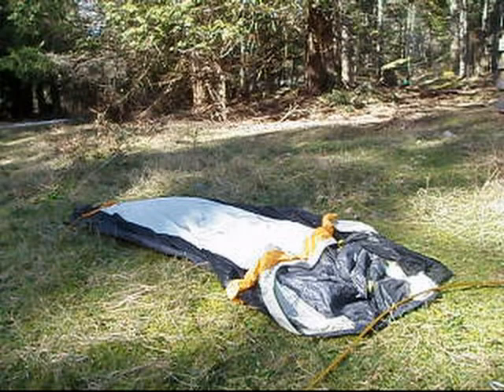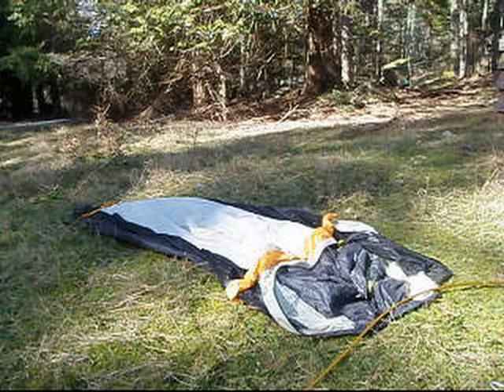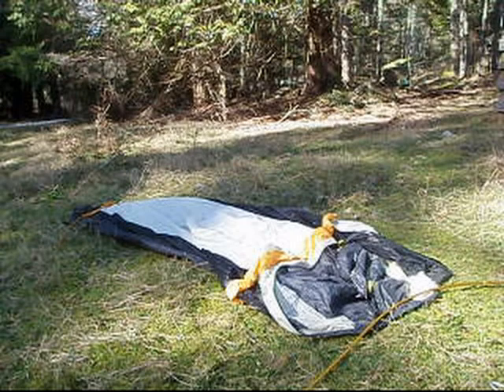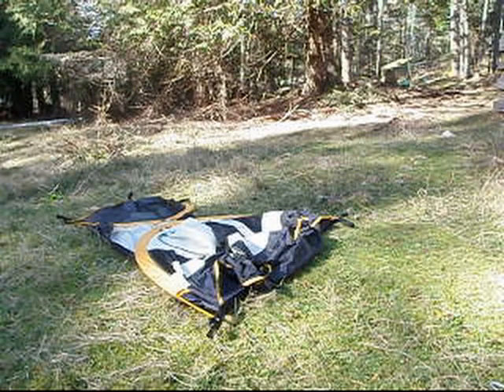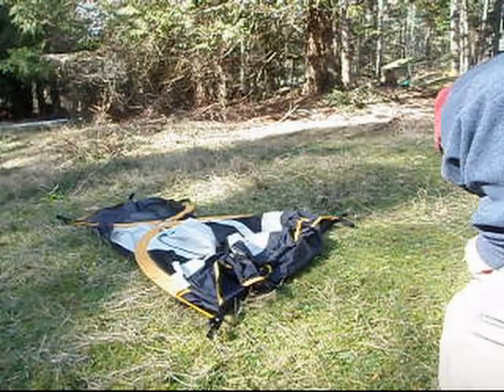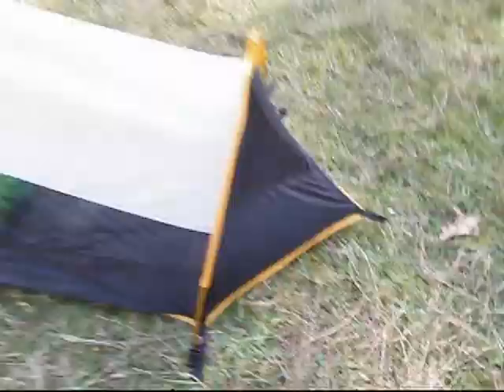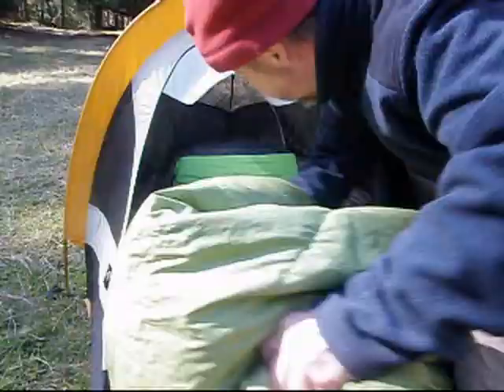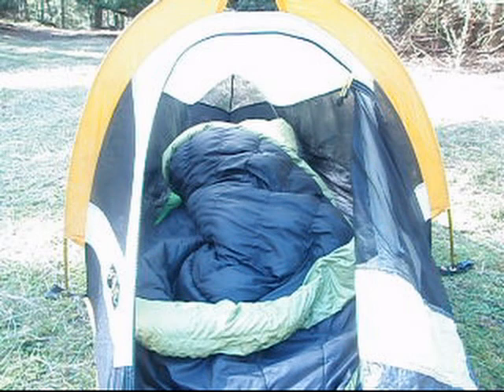Walrus Microswift Bivi Tent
I dug out my 20-year-old micro-tent/bivi in preparation of some short overnight kayaking trips; It is a roomy solo tent and bivi that I used for years on cycling trips, hiking, and then kayaking. Sadly, no longer available in stores!